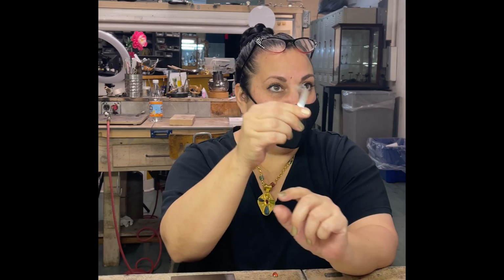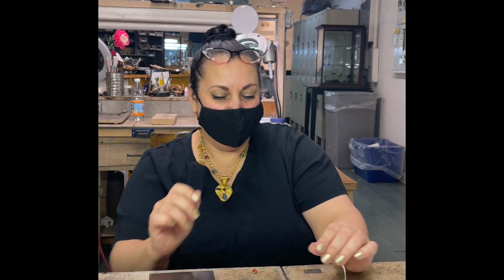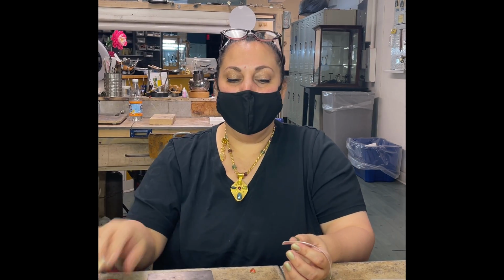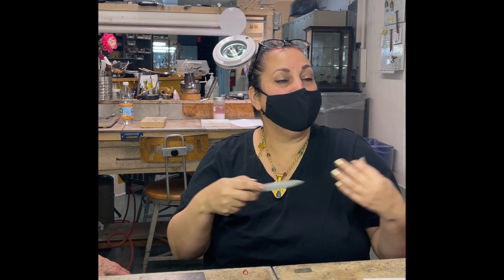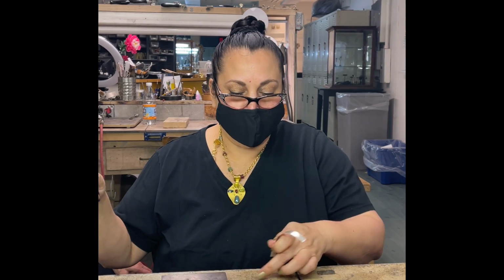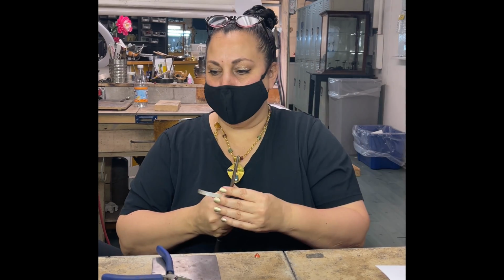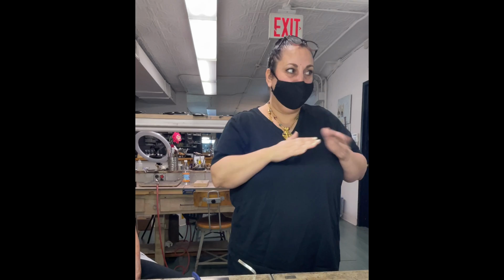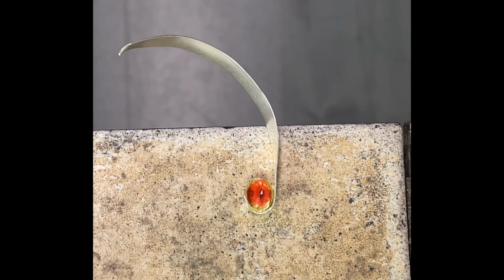How to Make a Bezel Setting for Faceted Gemstones- Key Concepts 4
✨ Join Dr Goldsmith — Enrollment is Open Now
How to Make a Bezel Setting for Faceted Gemstones- Key Concepts 4 - The secret to any metalsmithing success is to understand the process. This will be a short series of videos outlining everything you need to know to make a bezel for bezel setting a faceted gemstone. Students often rush to get to the final stage of bezel setting a faceted stone, not realizing that success depends on all of the prep work, getting the bezel high enough, having a perfectly level inner bezel, etc. etc. If you concentrate on your foundational metalsmithing concepts, your bezel settings for faceted or cabochon stones will turn out much better.These bezel setting techniques are exactly the same whether goldsmithing or silversmithing, I usually make all of my inner bezels from fine silver.
You can purchase my Master Stone Setting Tools Set
To purchase fusible 22k yellow, Apricot, Rose or 18k green Gold sheet, wire, or granules, please